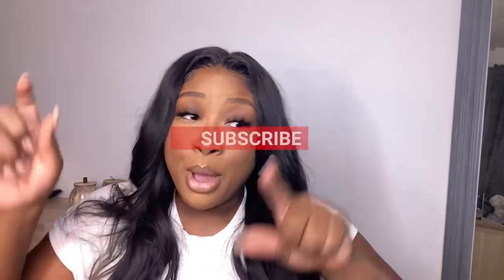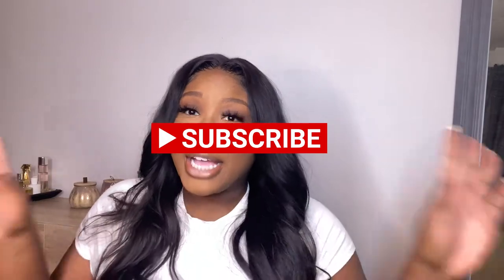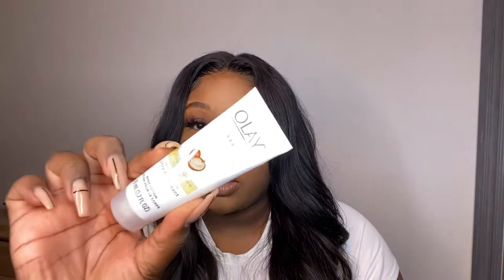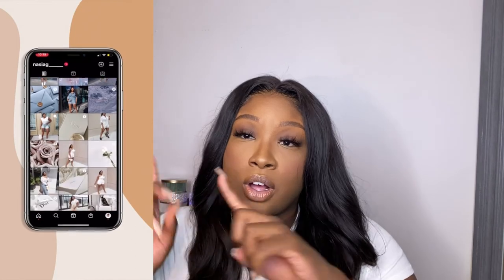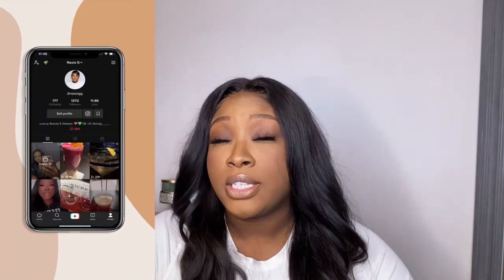WHATS IN MY TEACHER BAG? | TEACHER BAE SERIES | NASIA G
So what is up you guys 💕

I’m back with a new video ! I know I know I’ve been off but I’m working in a new schedule so bare with me. Also, there are no links I’m sorry :( but there are more videos to come. Love you guys !!!